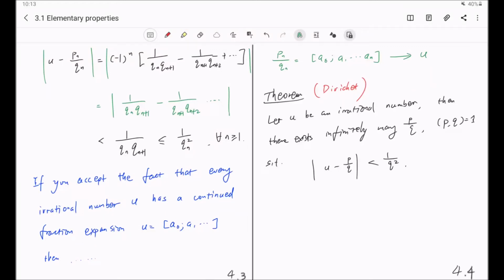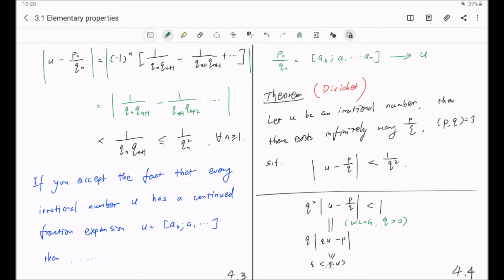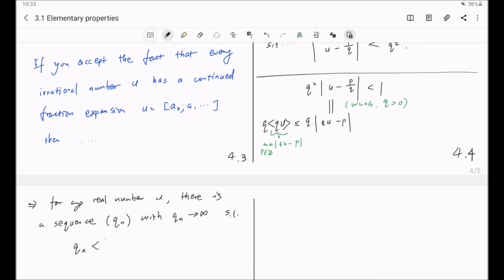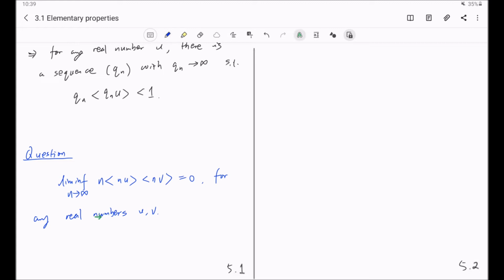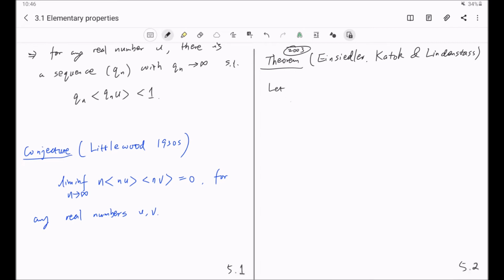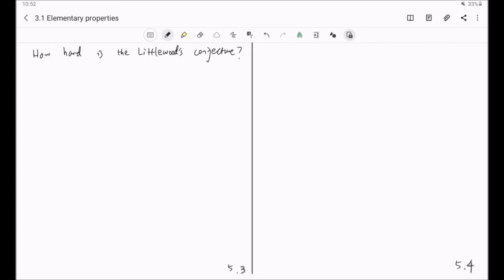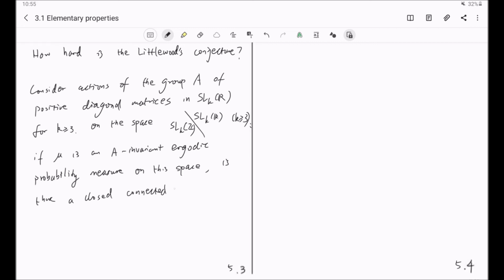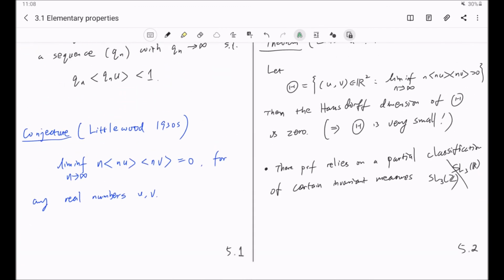continued fractions 3.1 d the Dirichlet's theorem and Litterwood's conjecture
This video series follows the Chapter 3 in Ergodic Theory with a view towards Number Theory by Einsiedler and Ward, Springer 2011 (highly recommended for anyone interested in number theory and dynamics), with some modifications and more details added by myself. I am responsible for all possible typos and mistakes appearing in these videos. The full playlist is here: